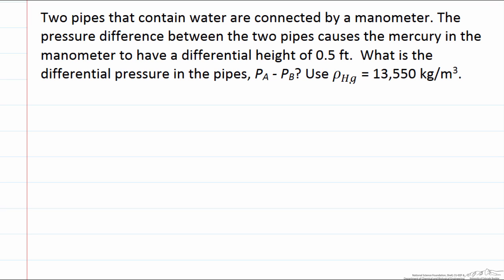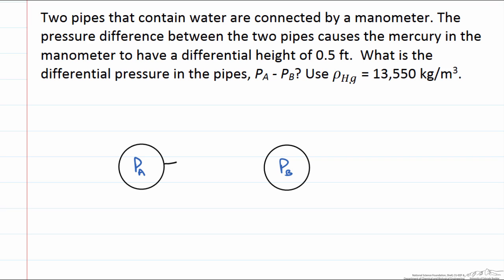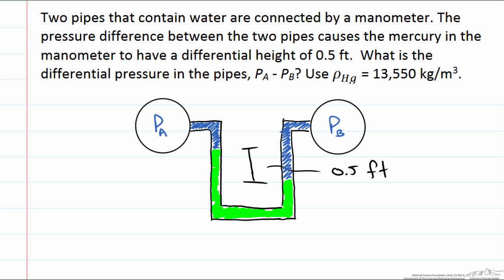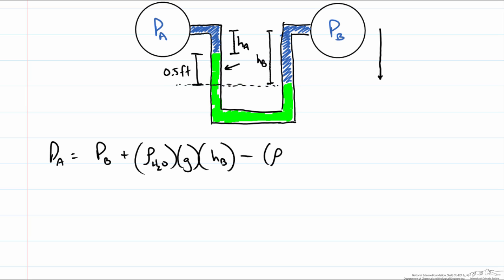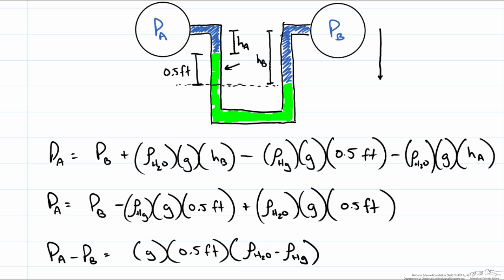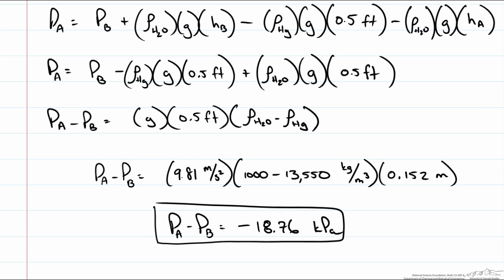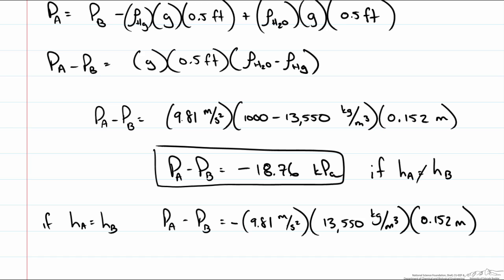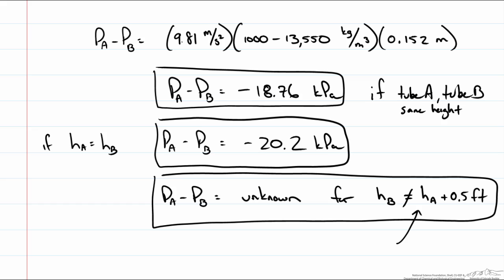Manometer Example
Determines the pressure difference between two pipes using a manometer. Made by faculty at the University of Colorado Boulder, Department of Chemical & Biological Engineering.